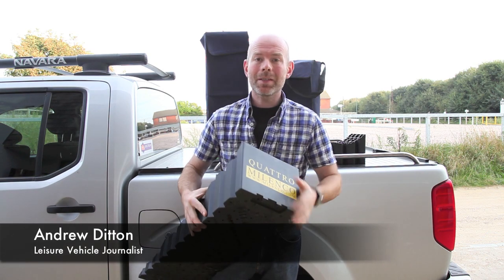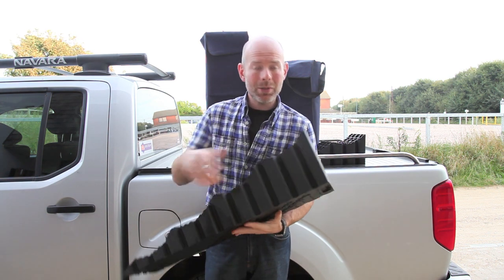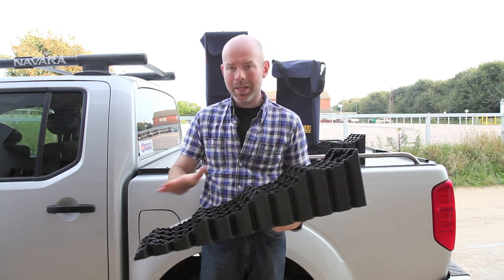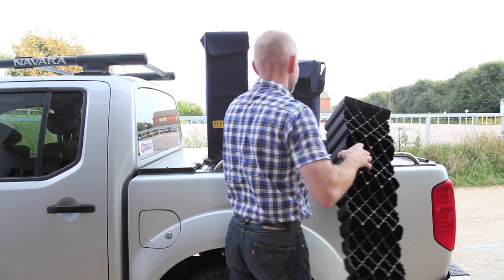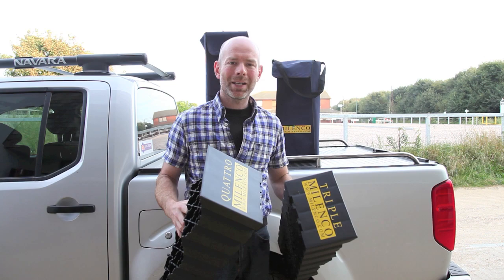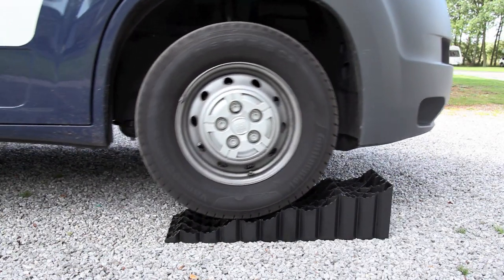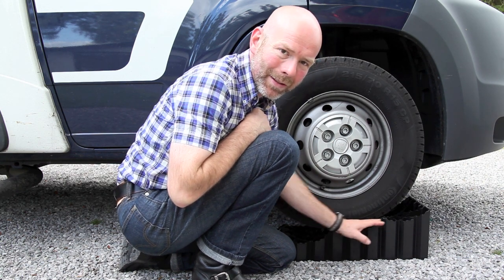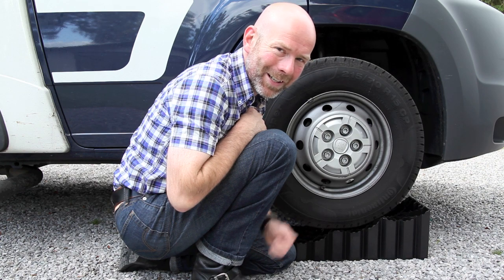Milenco Quattro Level.mov